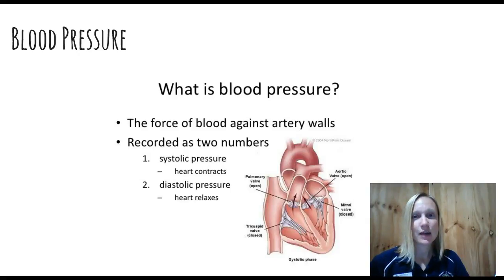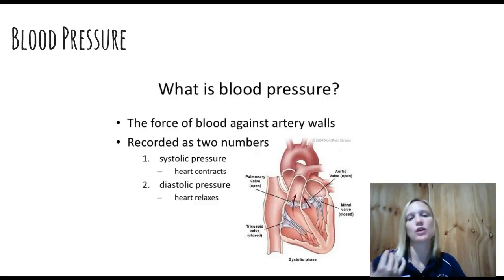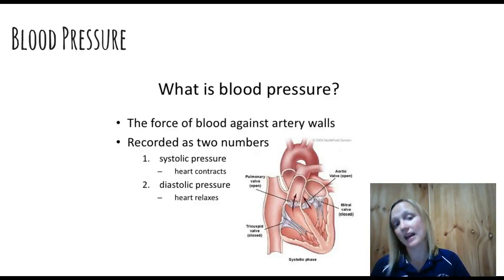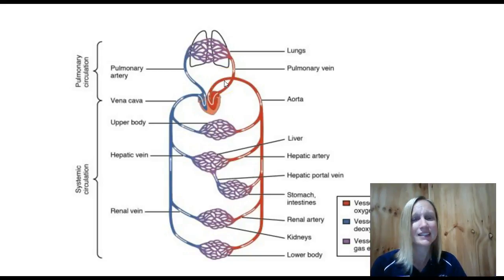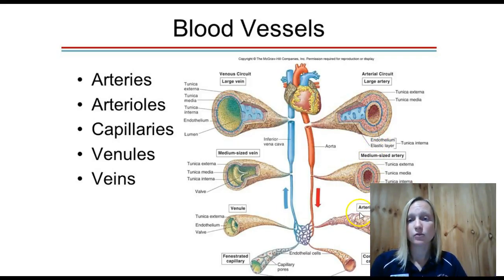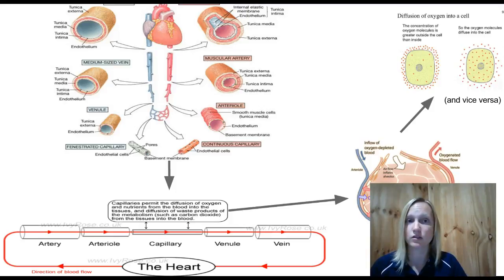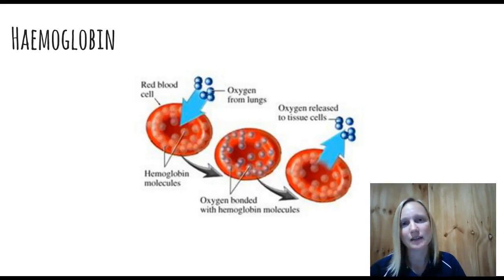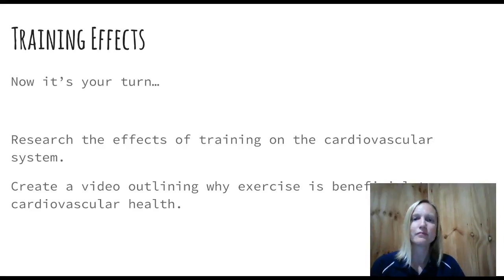Blood pressure, blood vessels, haemoglobin